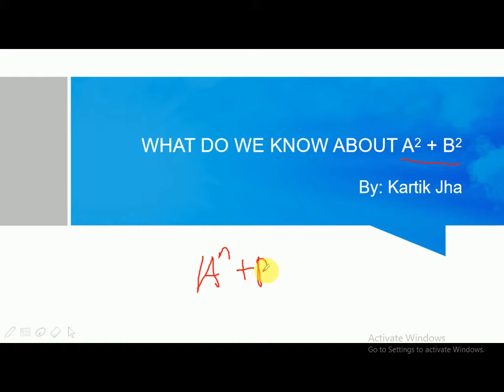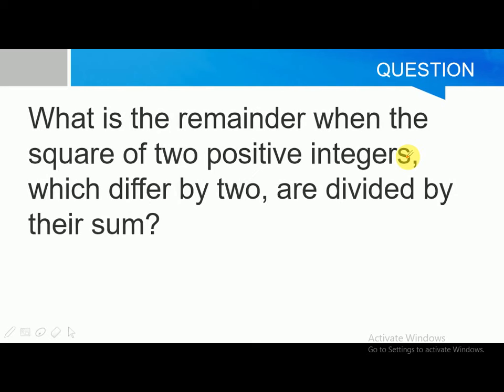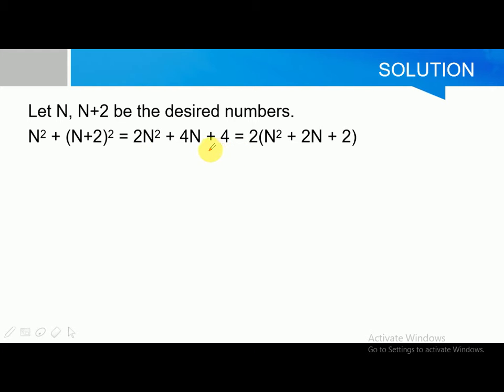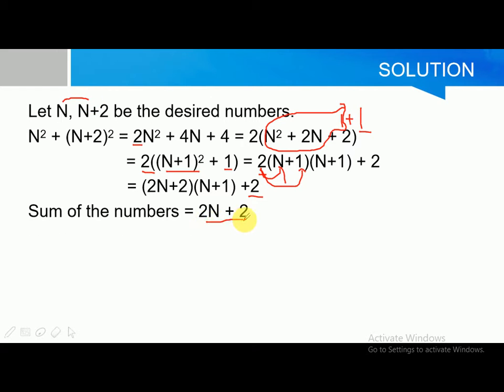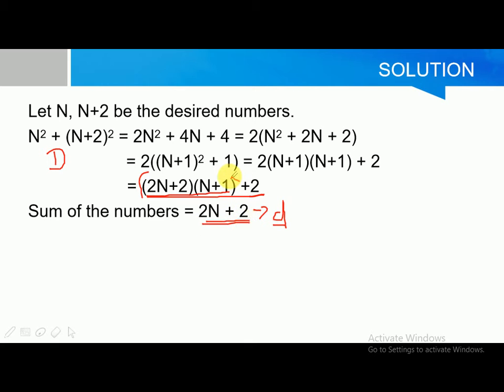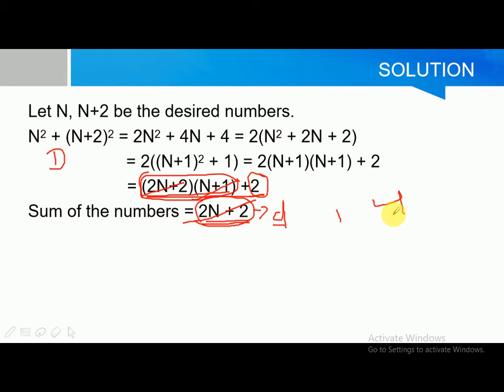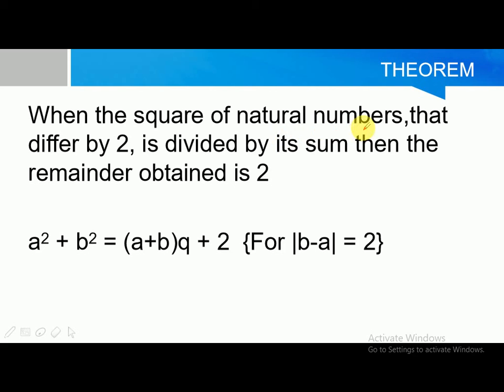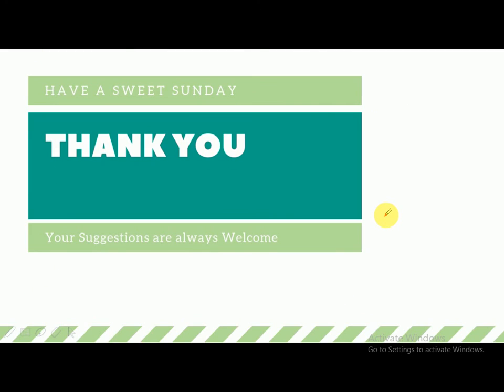What do we know about A^2 + B^2 ? PRMO/RMO/NMTC/NSEJS/OTHER OLYMPIADS